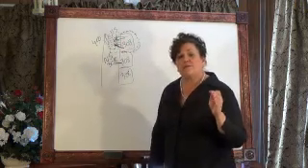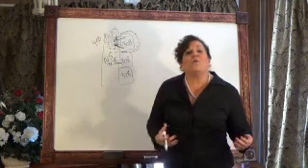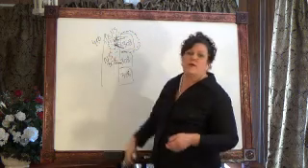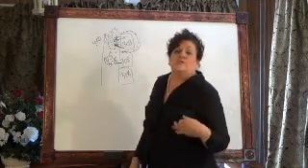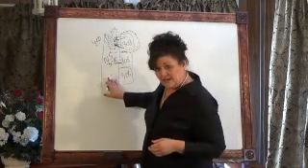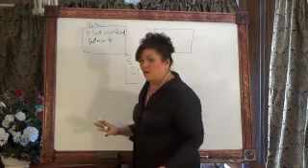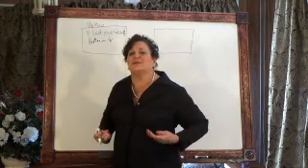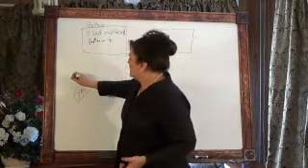cardiac video 1 Diana Lane(1/4)